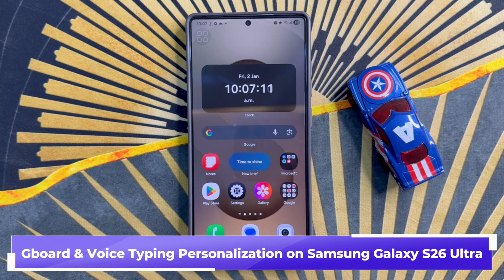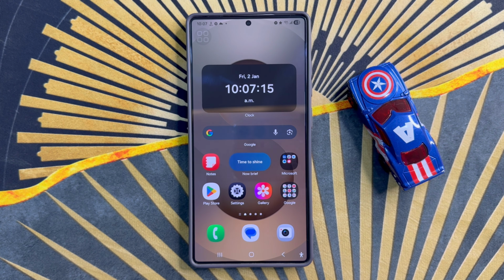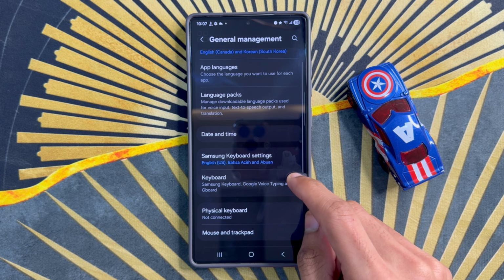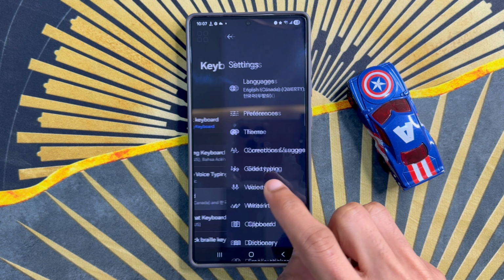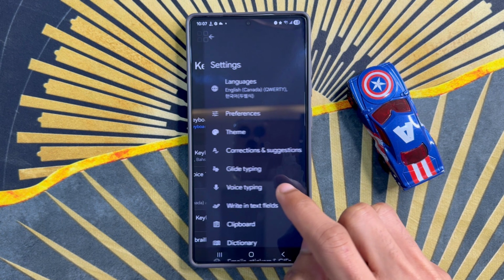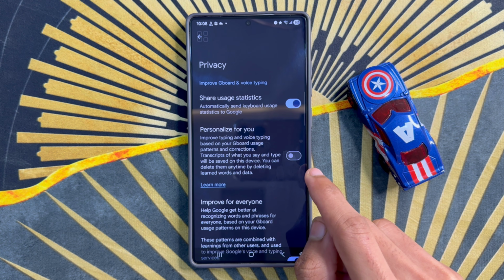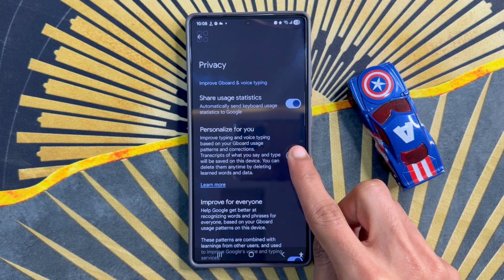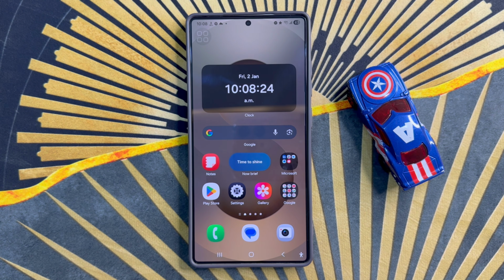How to Turn On/Off Gboard & Voice Typing Personalization on Samsung Galaxy S26 Ultra